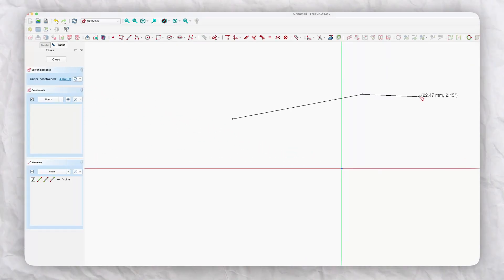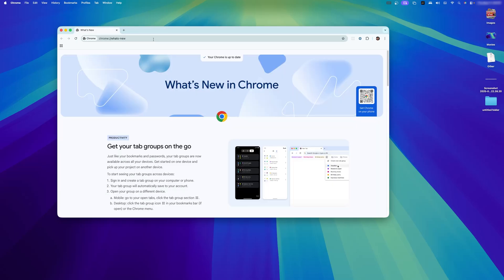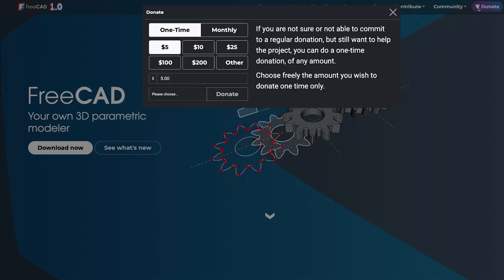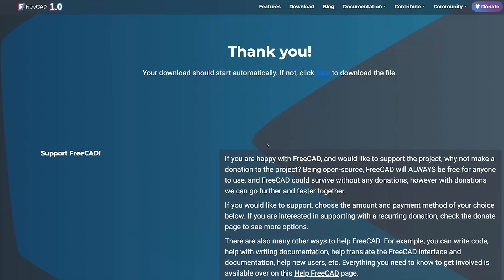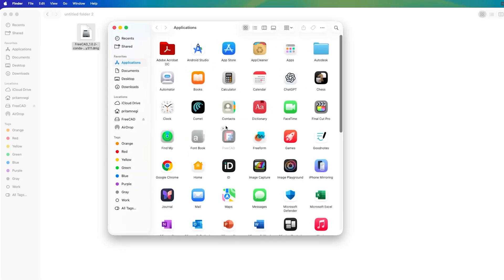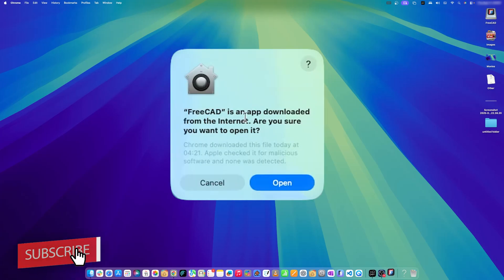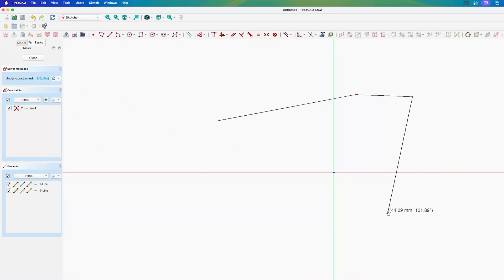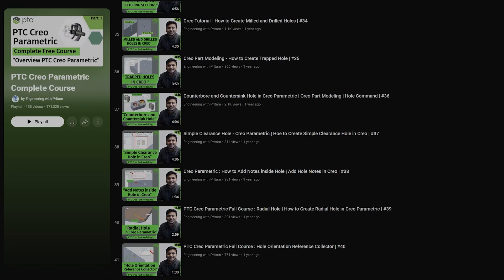How to Download and Install FreeCAD on Mac | Completely Free!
In this video, I’ll show you how to get started with FreeCAD, a free and open-source 3D modeling tool for Mac. You’ll learn how to download, install, and set it up on macOS for your projects. Perfect for hobbyists and professionals alike, this software lets you create 3D models at no cost.

📌Timestamps📌
00:00 – Intro
00:11 – FreeCAD for Mac
00:41 – Visit FreeCAD.org
01:11 – Download FreeCAD
01:49 – Setup & Install FreeCAD
02:23 – Installation Complete
02:45 – First Launch
03:03 – Create First Part
03:23 – Part Created
03:40 – Conclusion